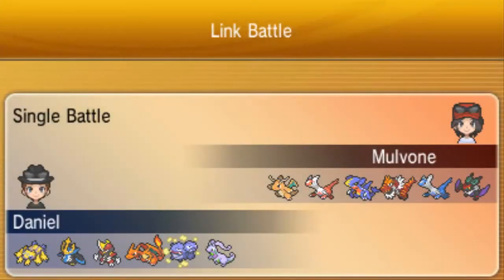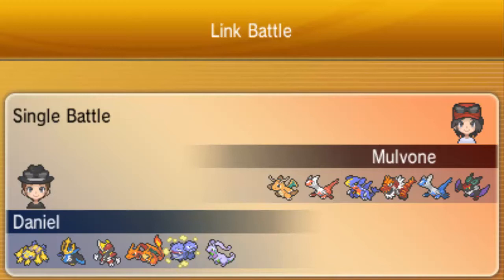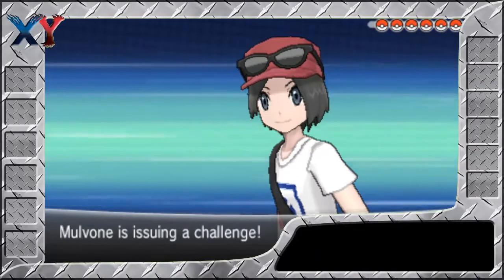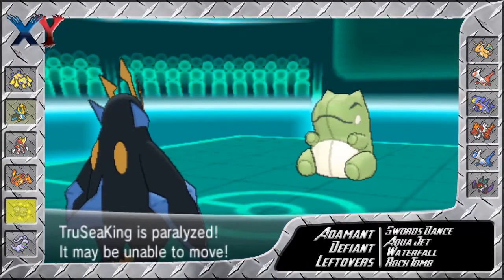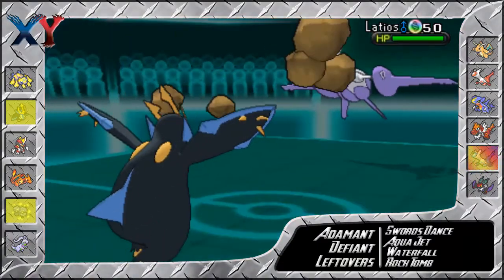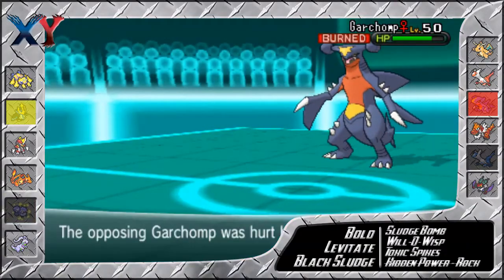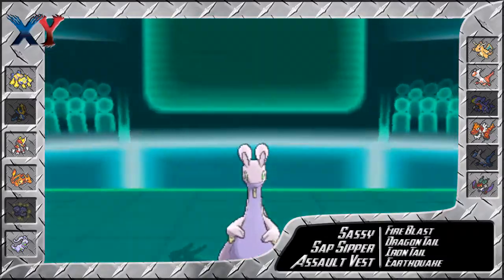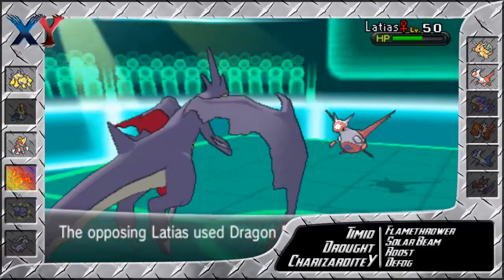X&Y OU: vs. Mulvone19 | Playing it Safe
What's up guys? Got a X&Y OU wifi-battle for you, and my opponent brought a mono-dragon team! Awesome right? Let's see how this turns out~